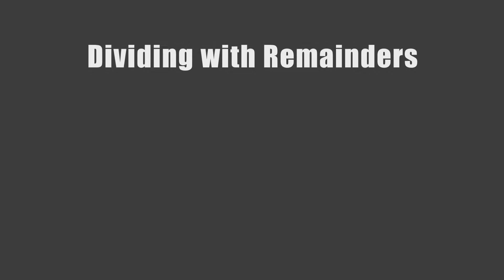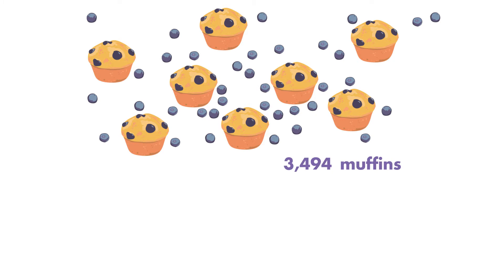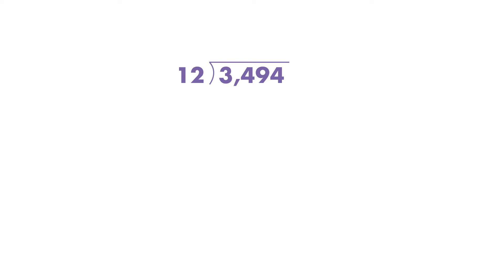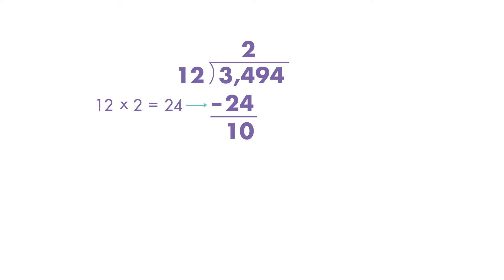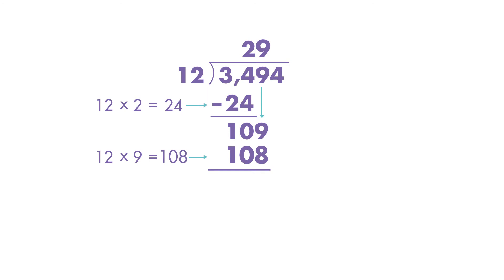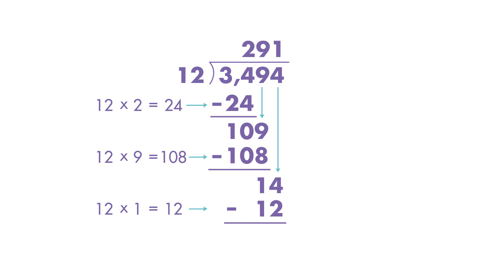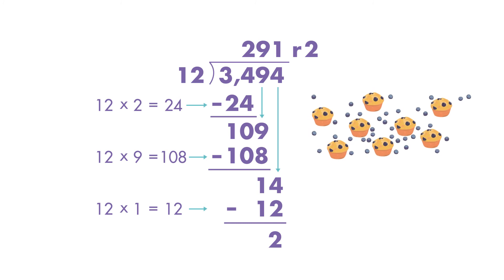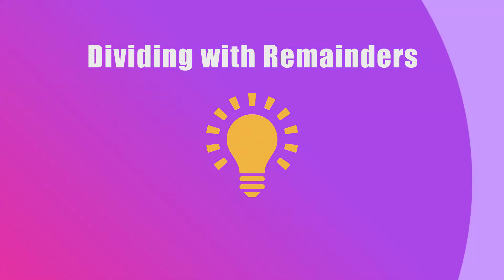Dividing with Remainders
A remainder is an amount left over after dividing a number that can not be divided into equal groups. Develop children's division skills by learning how to divide with remainders.